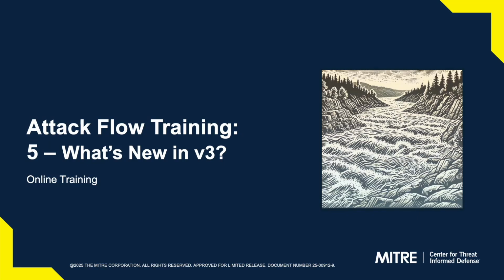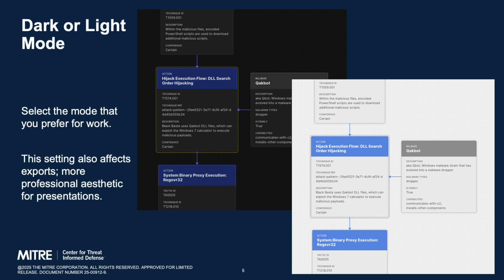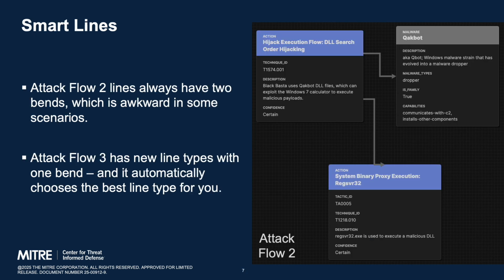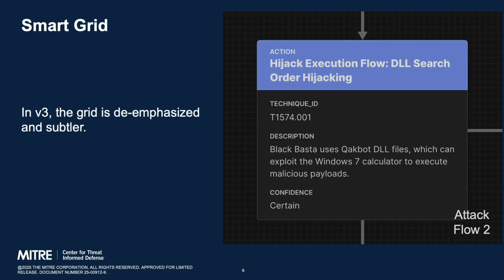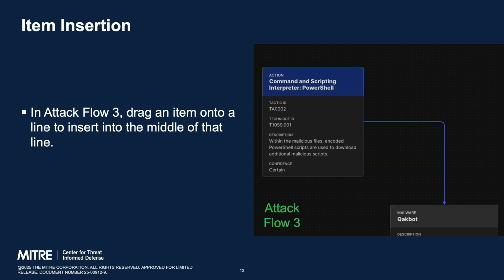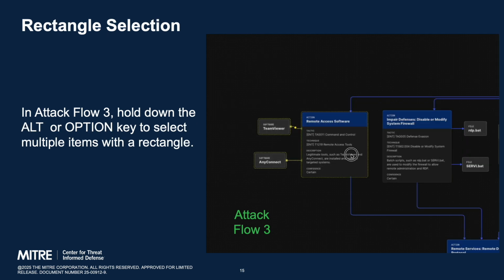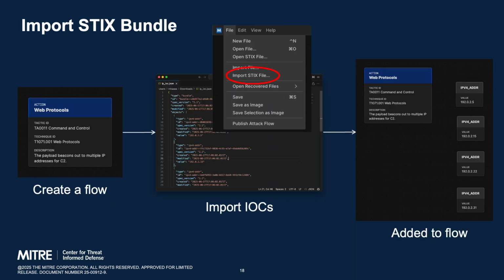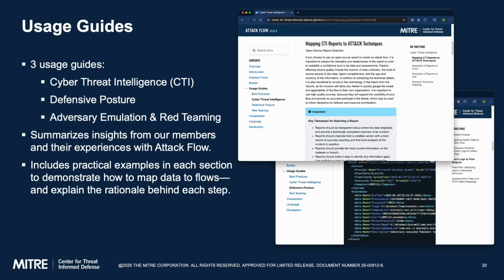Attack Flow Training: 5 – Whats New in v3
Attack Flow is an open source project for documenting and visualizing incidents, campaigns, and threat actors. The Center for Threat-Informed Defense created Attack Flow in collaboration with our member organizations, who run sophisticated cybersecurity programs around the globe. This 5-part online training provides everything you need to get started.

In the fifth and final installment of Attack Flow online training, we go through the Attack Flow 3.0 release (July 8th 2025) and talk about what's new and changed compared to AF2.